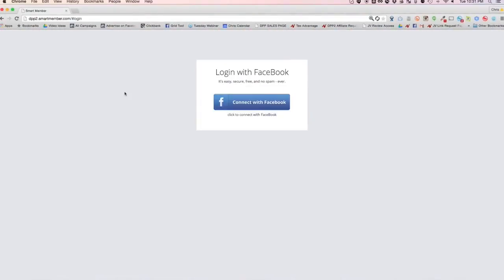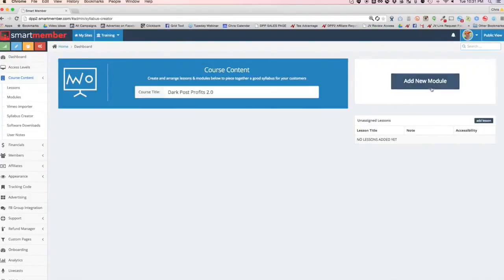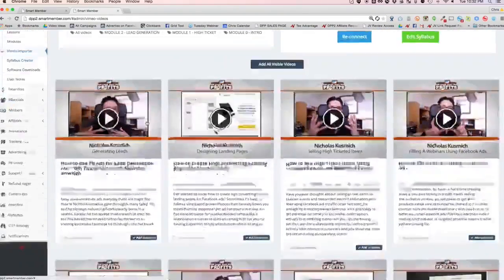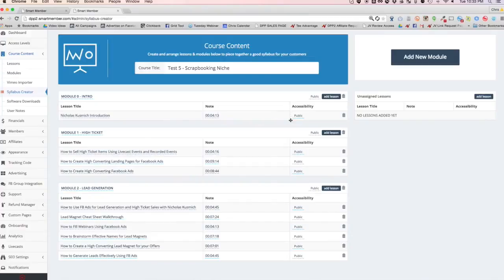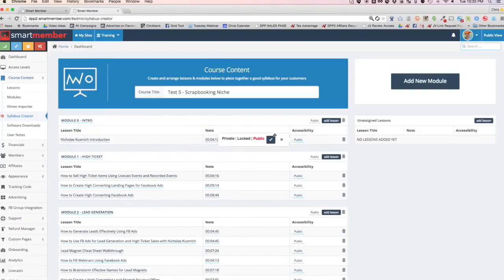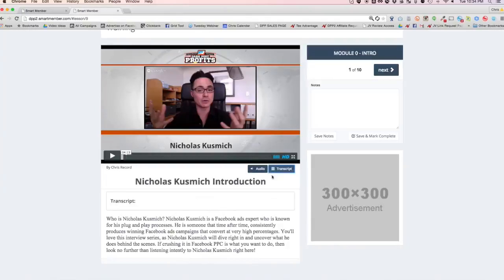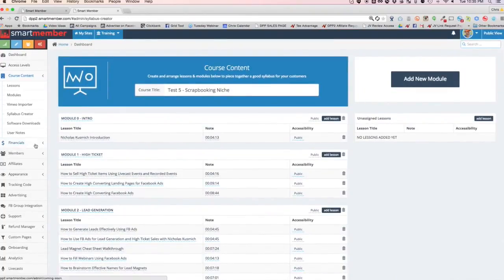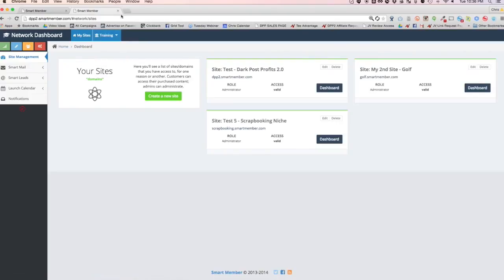SmartMember Demo - Membership Website Creator Demo Review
SmartMember is the Easiest Way To Create Member Sites and Product Launches online!

To Living a flip flop life!